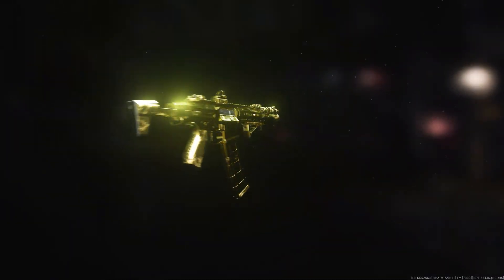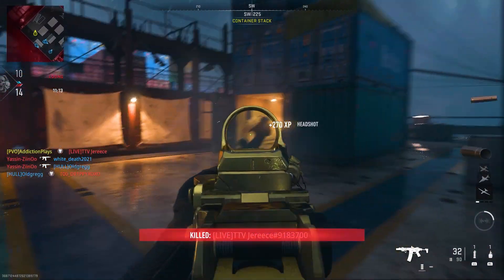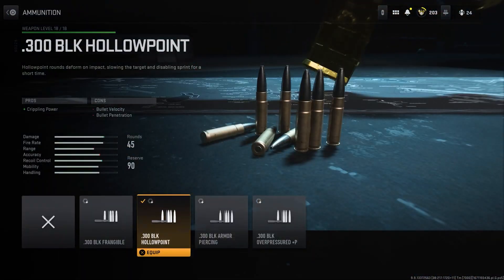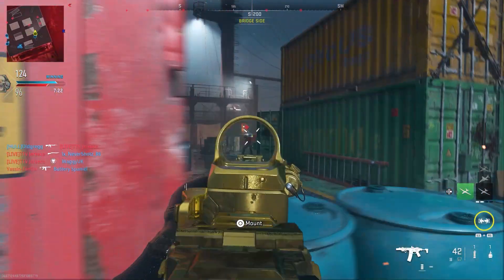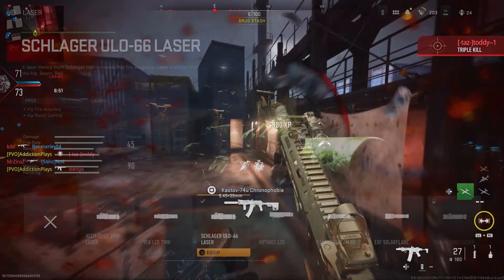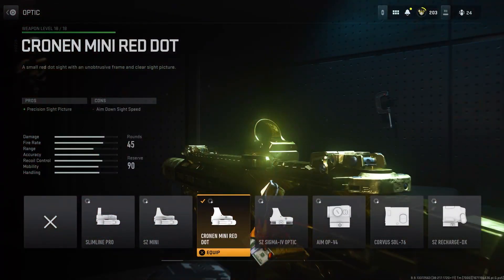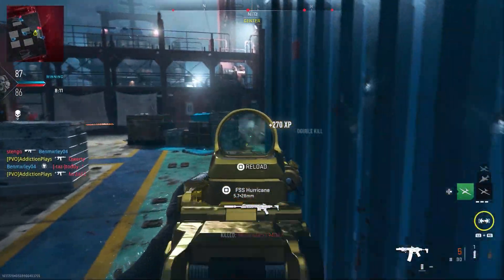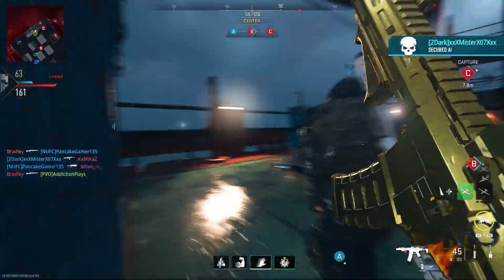The CHIMERA is UNBEATABLE in Modern Warfare 2! (Best Chimera Class Setup)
Yo! Welcome back to another video